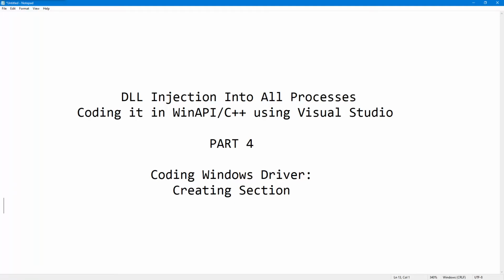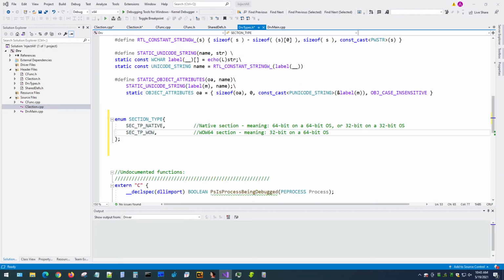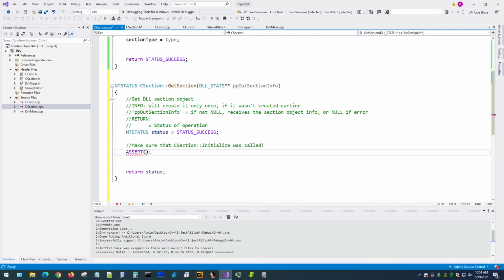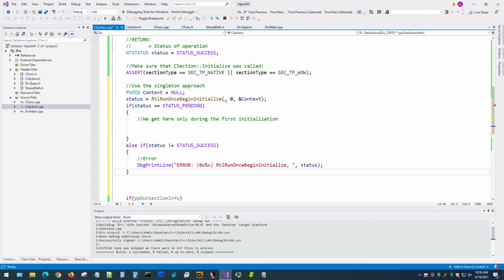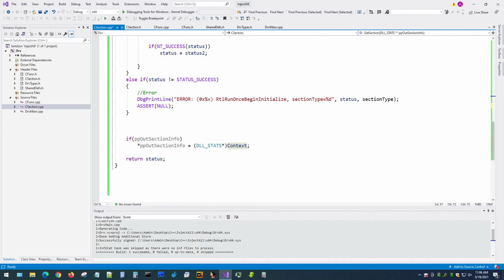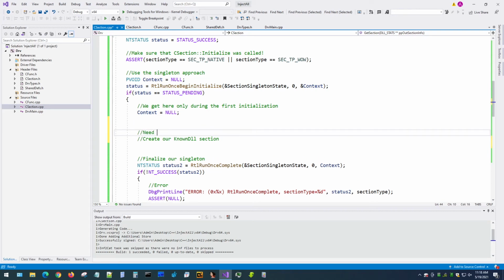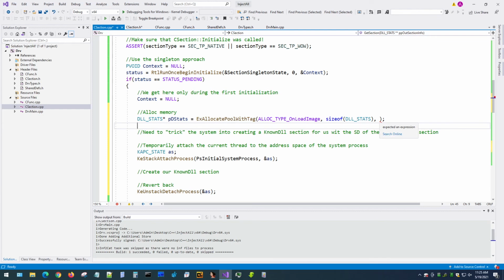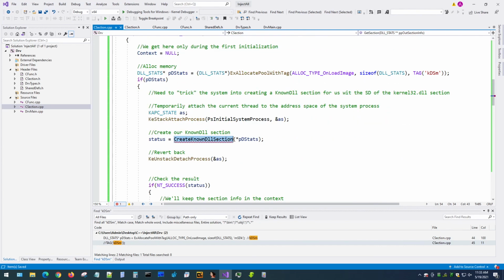DLL Injection Into All Processes - Part 4 - Coding Windows Driver: Creating Section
Coding it in WinAPI/C++ using Visual Studio - Coding Windows Driver: Creating Section

0:00 Intro
0:39 Quick review of what we've done so far
3:09 Setting up CSection class
4:37 Setting up DLL_STATS struct
6:07 Declaring SECTION_TYPE enum
10:25 Coding CSection::Initialize() function using RtlRunOnceBeginInitialize/RtlRunOnceComplete functions
12:04 Coding CSection::GetSection() singleton function
32:03 Explanation of Code Integrity Guard (CIG) and how it may affect our DLL injection
35:26 Lowdown on KnownDlls
37:48 Using PsInitialSystemProcess to attach to system process
45:15 Defining the debugging TAG macro for kernel functions
47:39 Continuing to code CSection::GetSection() function